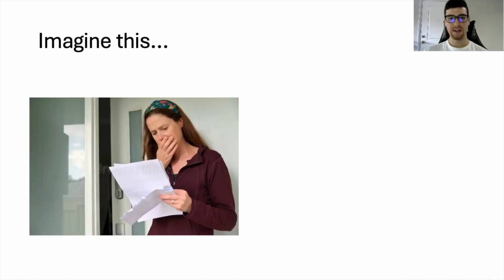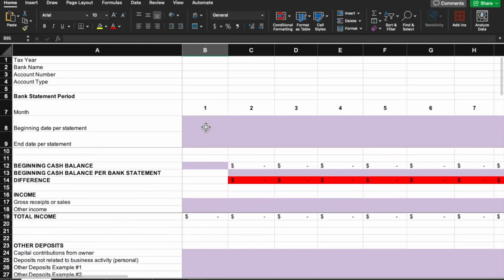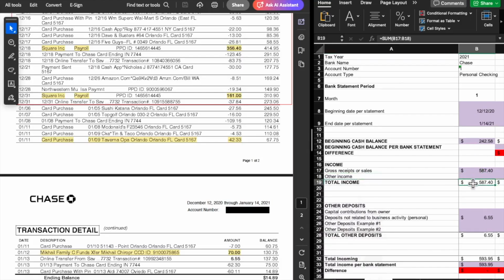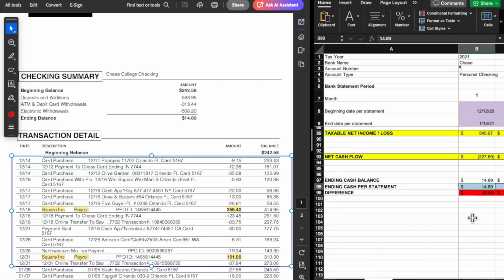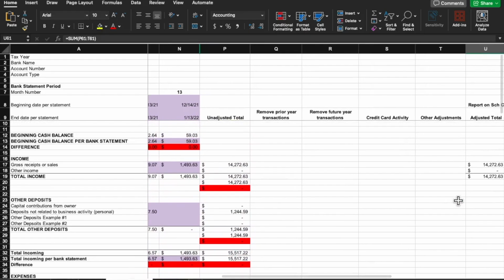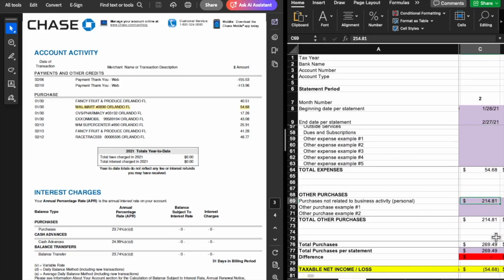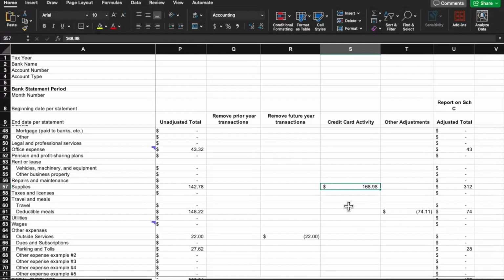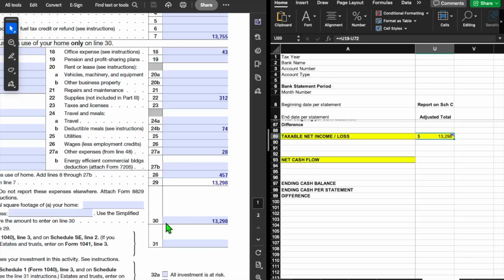Simple Monthly Bookkeeping for Small Businesses (Free Excel Template!)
In this video, I share the Excel templates I use to help small business owners do their monthly bookkeeping, as well as prepare Schedule C on their tax return.

Timeline:
00:00 - Intro
00:50 - Who should use it?
01:41 - Why use this template?
02:16 - Overview of Bank Account Template
06:49 - Example: Filling Out the Bank Account Template
19:43 - Overview of Credit Card Template
21:23 - Example: Filling Out the Credit Card Template
25:45 - Example: Making Adjustments on Credit Card Template
29:00 - Example: Making Adjustments on the Bank Account Template
32:10 - Example: Transferring Info from Bank Account Template to Schedule C
34:01 - Outro